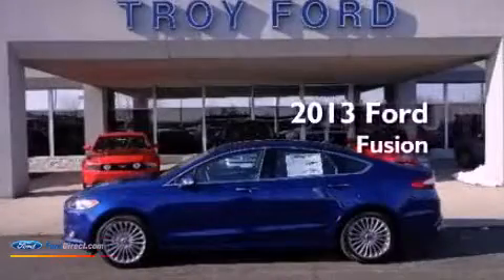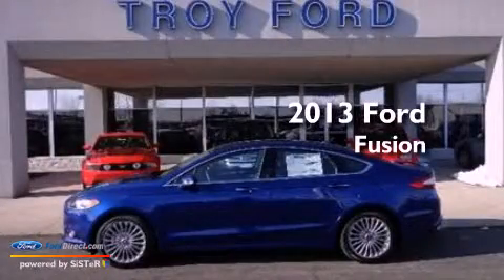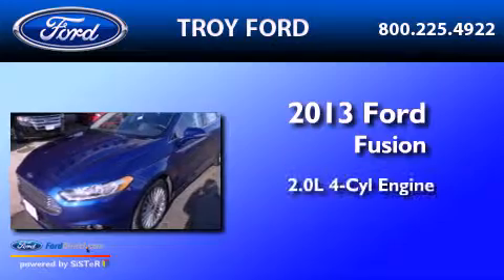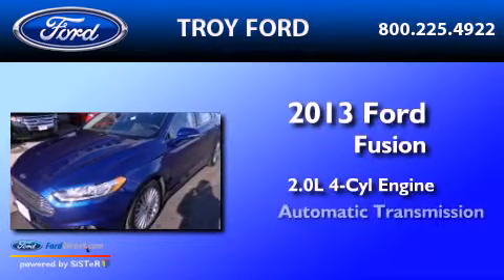2013 FORD FUSION Troy OH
Year : 2013
 Make : FORD
 Model : FUSION
 Engine : 2.0L I4 16V GDI DOHC TURBO
 Trans . : 6-SPEED AUTOMATIC
 Exterior : DEEP IMPACT BLUE METALLIC

 Stock : 1377

 3230 South County Road 25-A